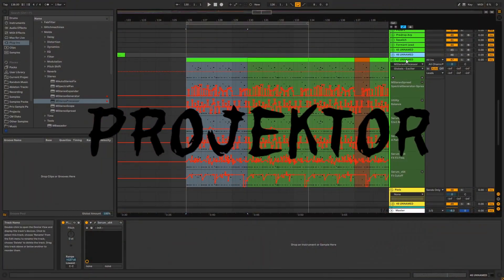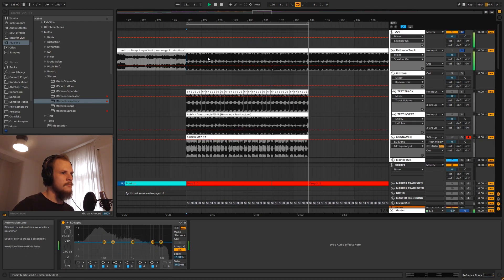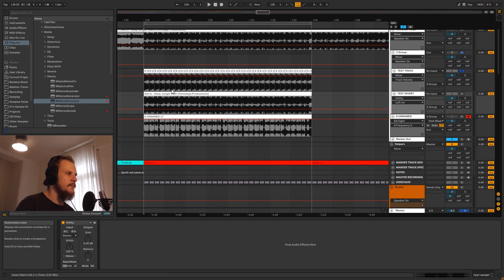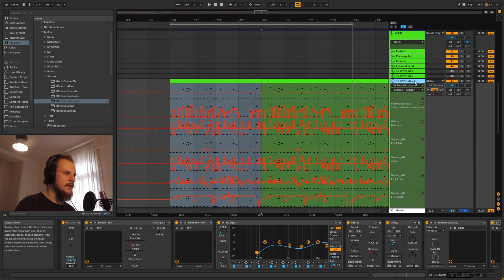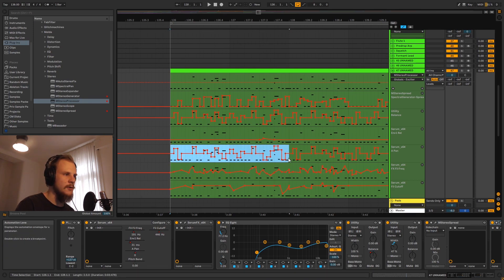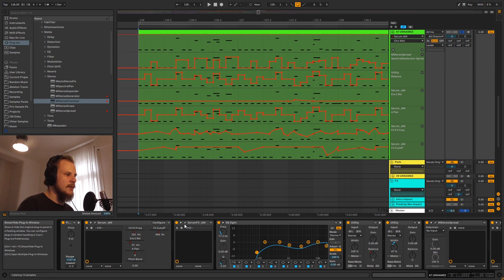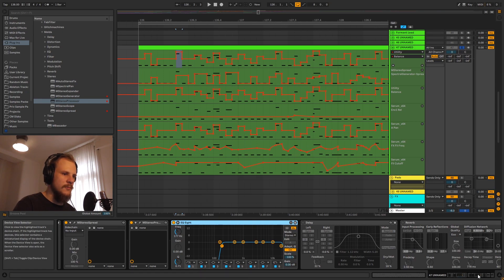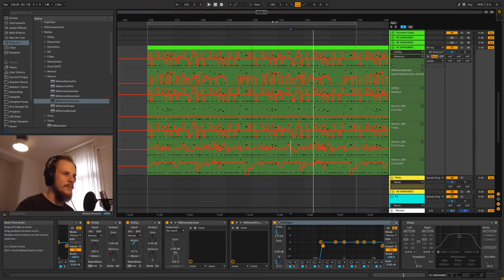How to make the Astrix: "Deep Jungle Walk" Lead Sound! (Psytrance Sound Design Tutorial in Serum)